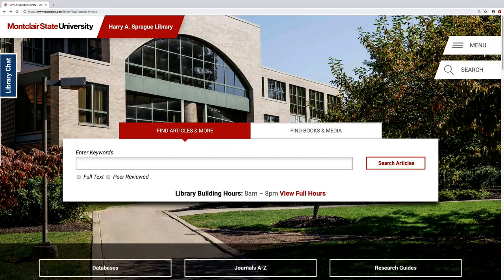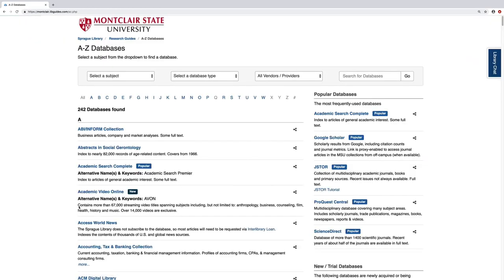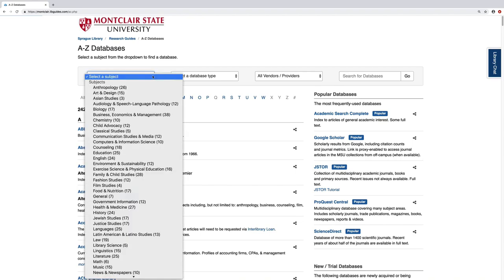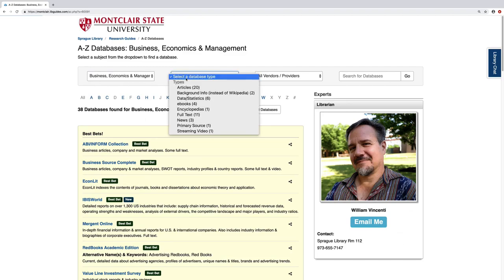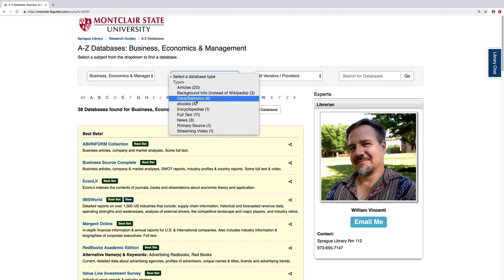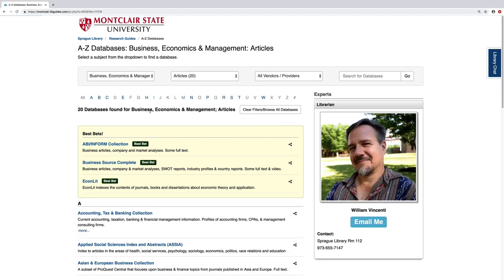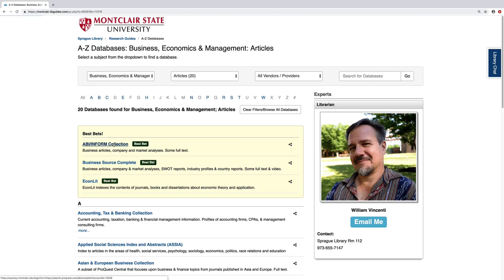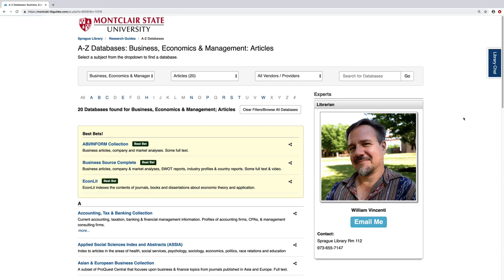How to Find the Best Library Database for your Research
Describes how to select the best database for researching in your subject area.